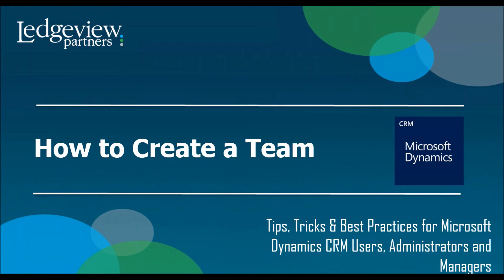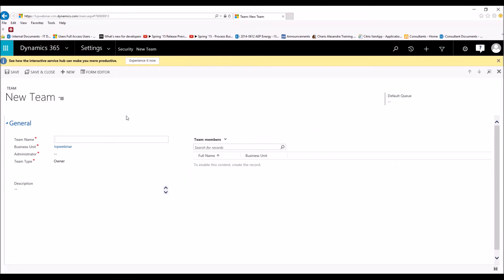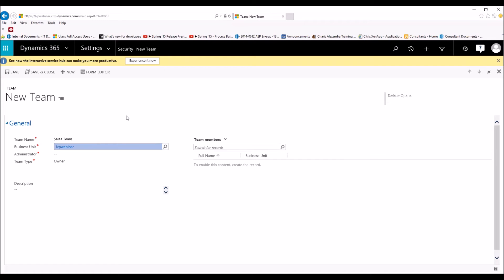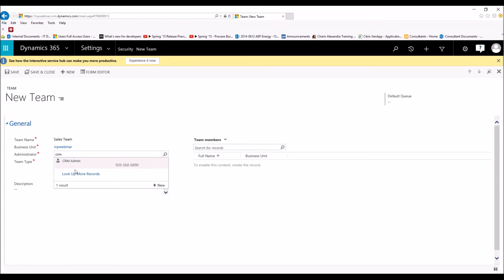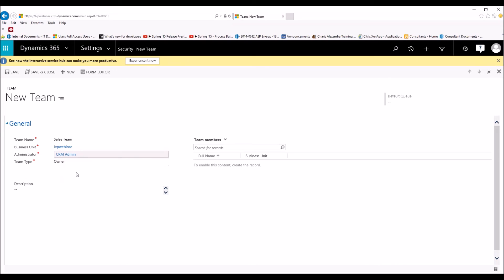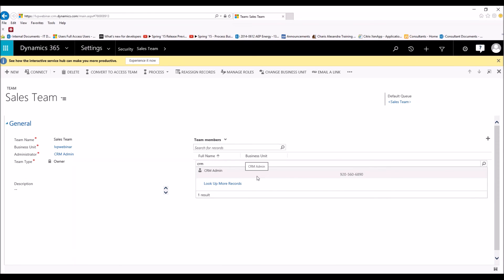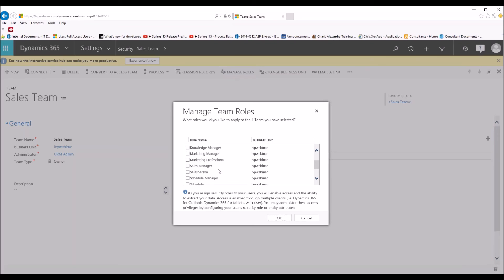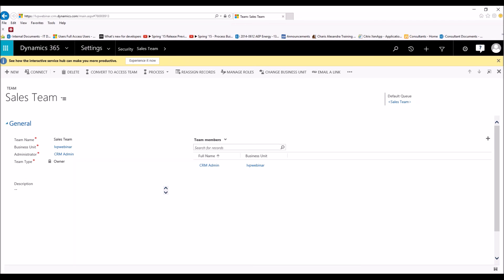How to Create a Team in Dynamics CRM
Learn how to create teams in Microsoft Dynamics CRM and why it can be a great time saver.